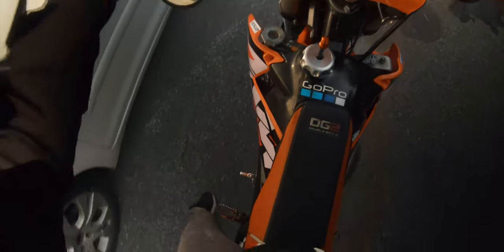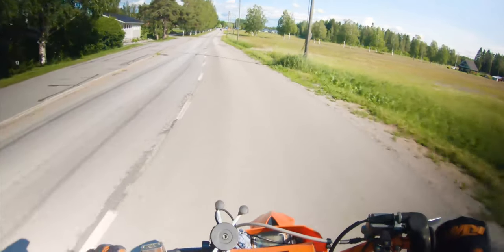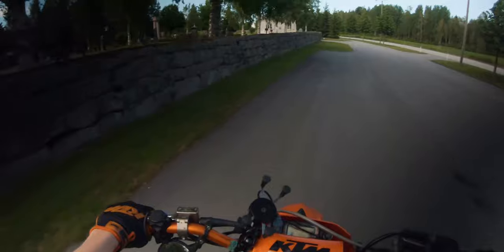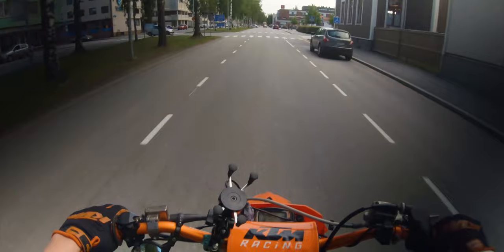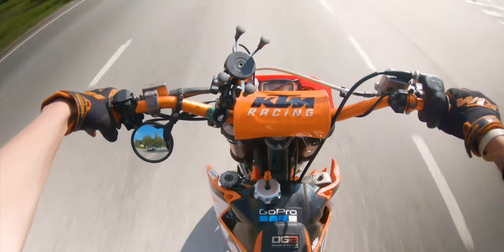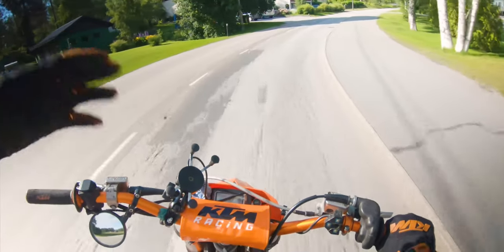KTM Motovlog | Scrape Attempt GONE WRONG~ft ambulance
Sorry if the title was a bit clickbait but atleast i didnt lie bout it and i hope you enjoyed the video, like and subscribe turn on notifications to be the first one to see my videos!